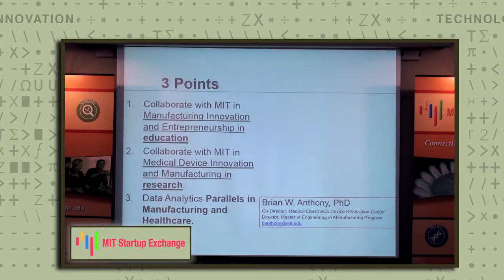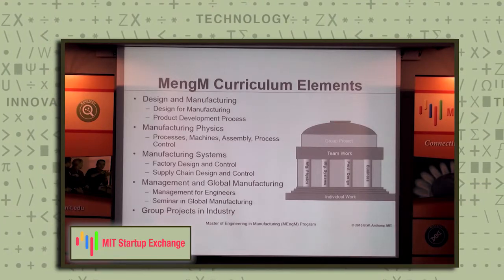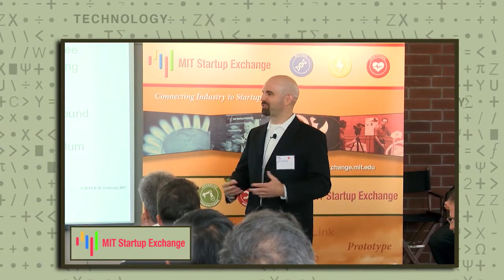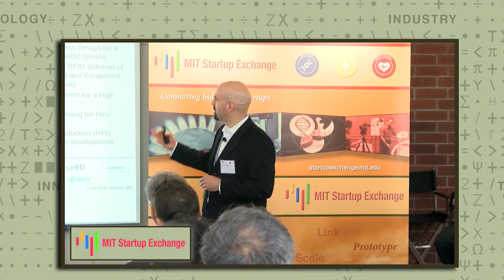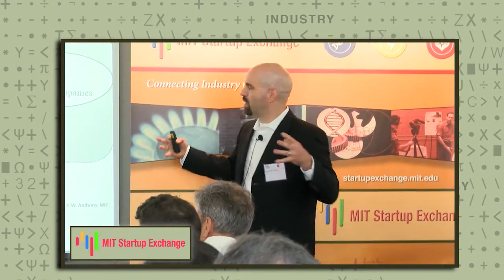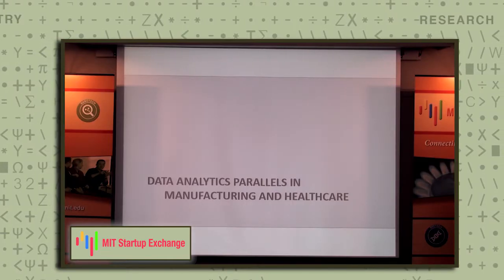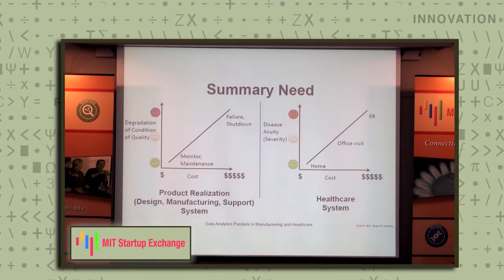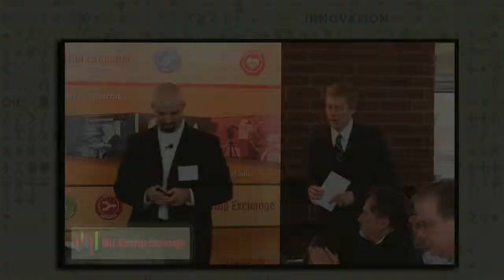Sensing, Data Processing, and Big Data Analytics in Manufacturing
MIT Master of Engineering in Manufacturing Program Director Brian Anthony discusses collaboration opportunities for MIT and industry in manufacturing education and research.